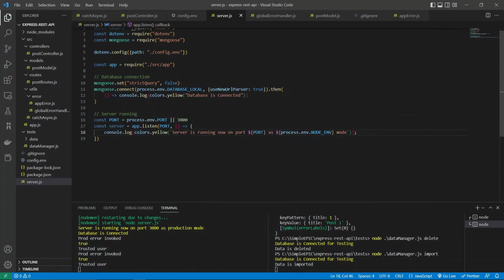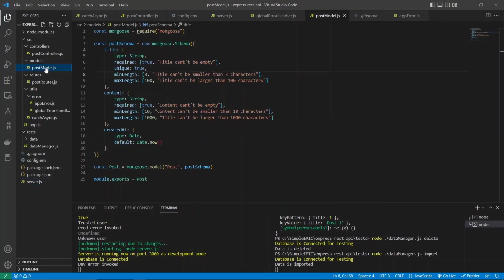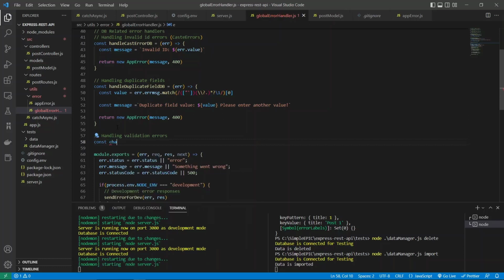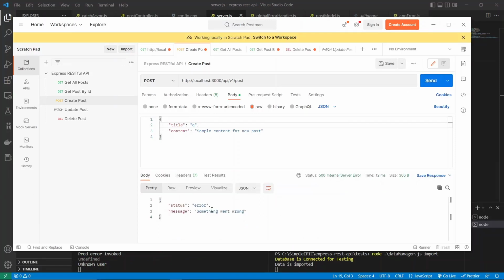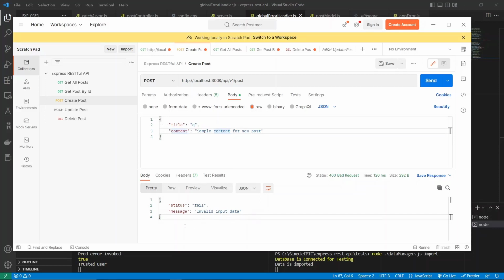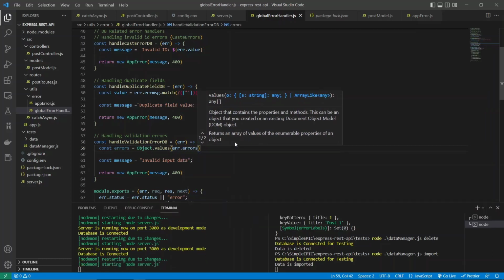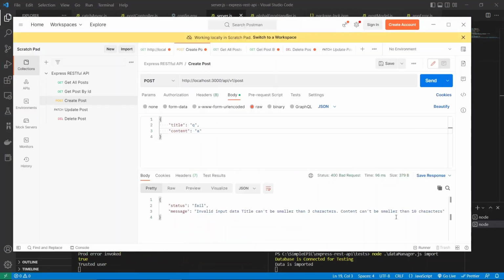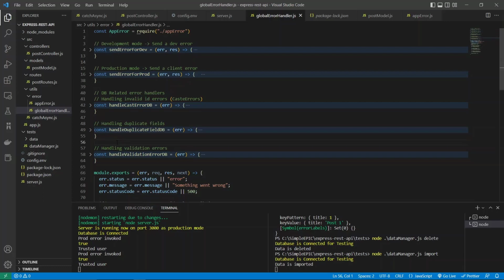Express JS Complete Course #32 - Database validation errors handling